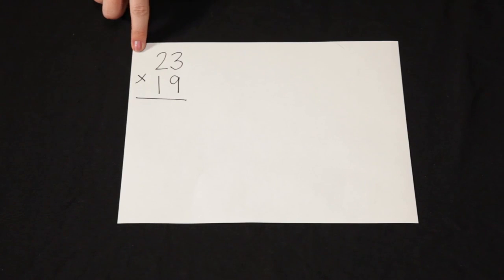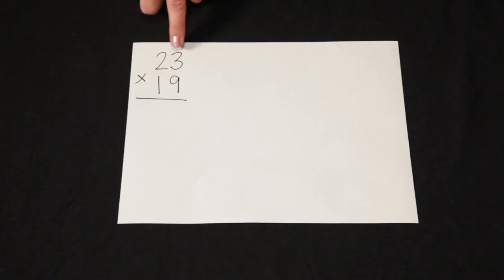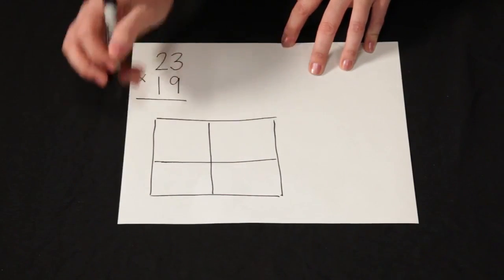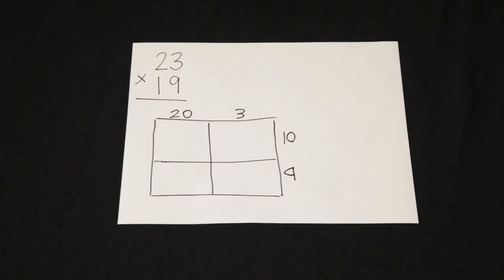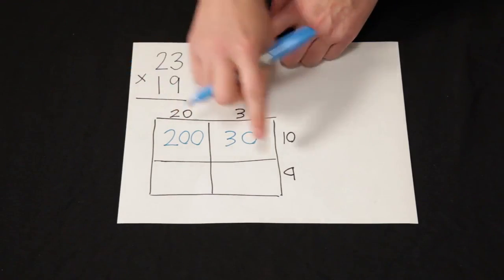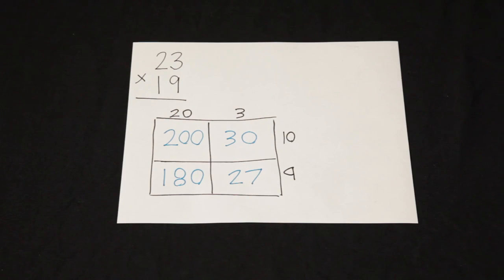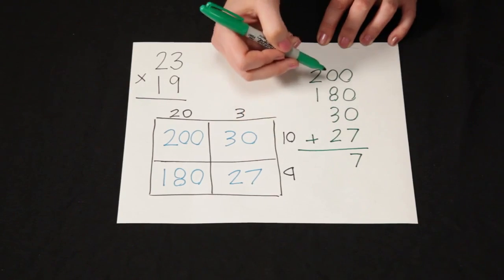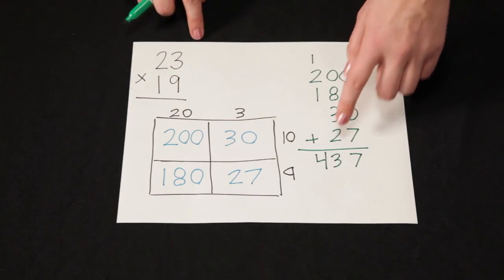Multiplying 23 x 19 Using the Area Model of Multiplication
This video shows how to use an area model to solve a multi-digit multiplication problem. An area model can serve as a visual representation of the partial products multiplication strategy. Using an area model may be a good option for students who have not yet gained a conceptual understanding of how regrouping works or how the partial products strategy works. The area model method can serve as a visual guide for students until they are ready to use traditional algorithms.